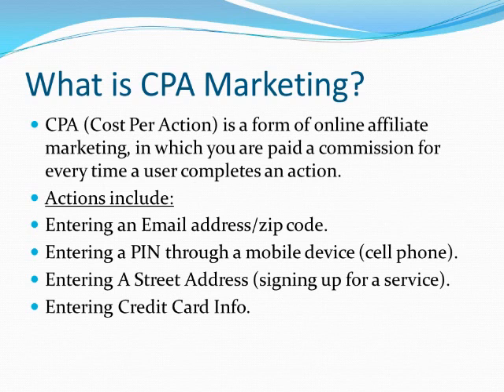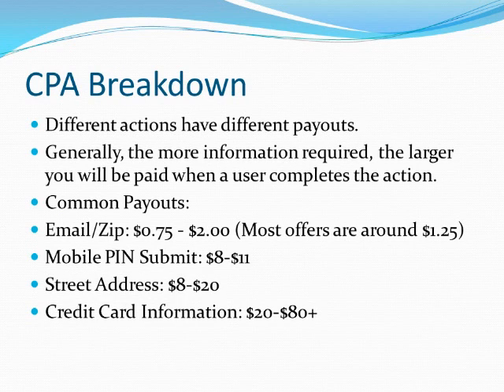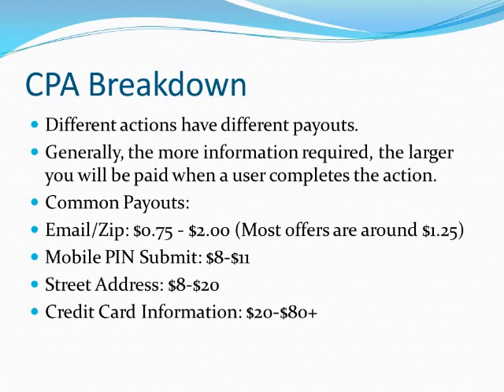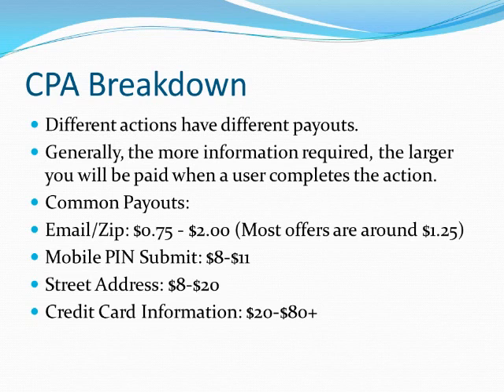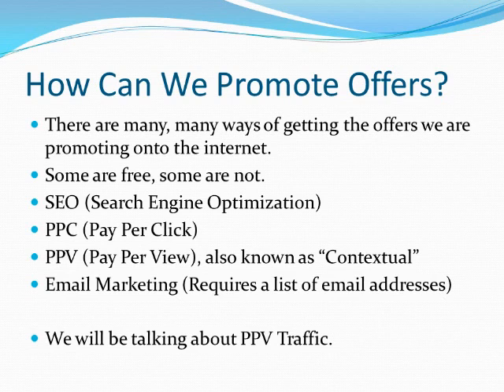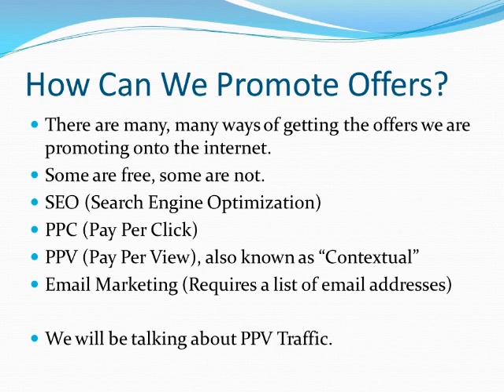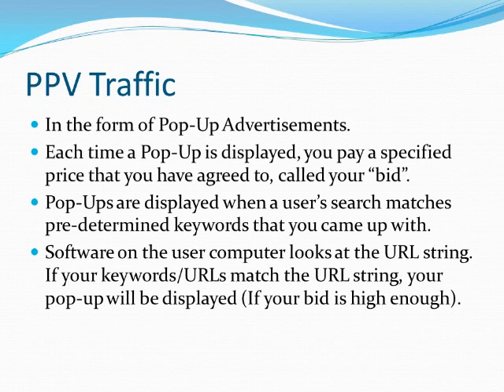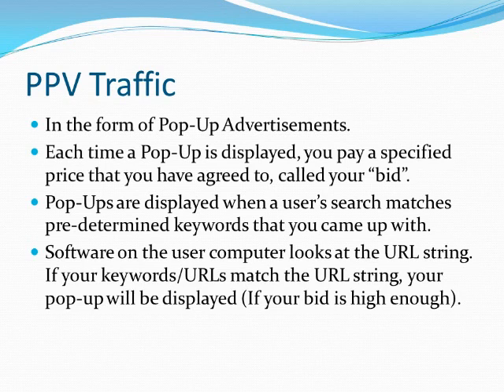PPV To CPA - The Basics - Discover The Potential! (Part 1)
This is a series of videos put together by myself to serve as a foundation for PPV to CPA.  If you have experience in this method of internet market, then this may be a review for you.  However, if you are looking to take a step back, or want to learn about this amazing source of traffic, then do yourself a favor and watch this presentation!